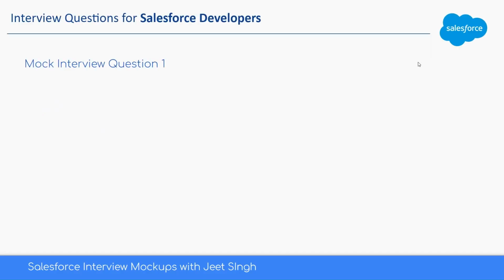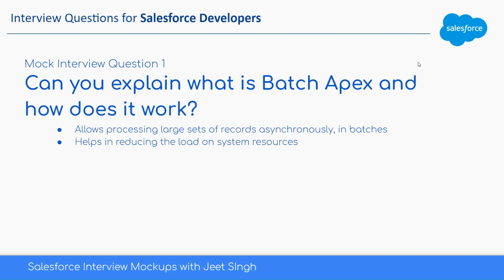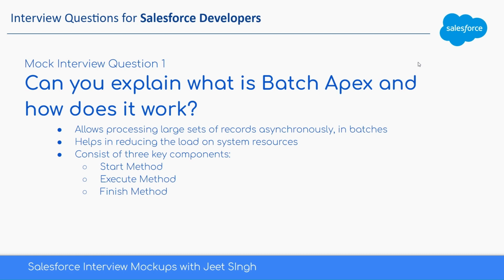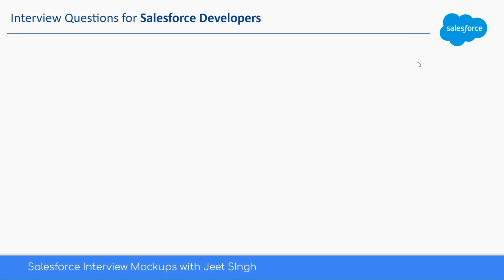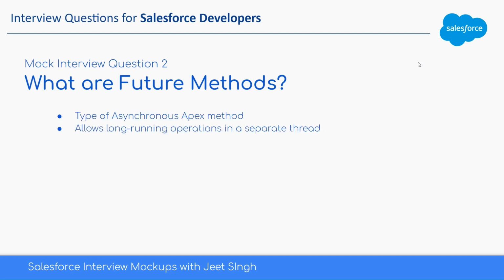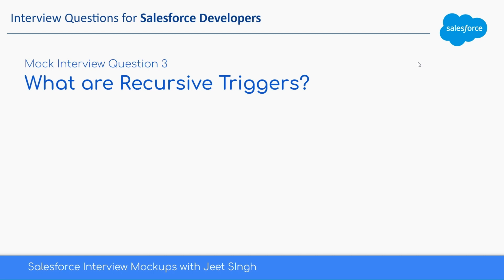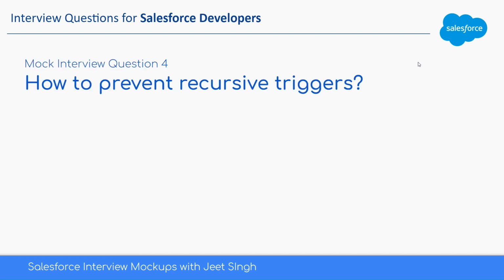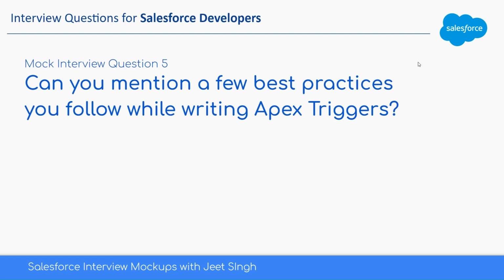Salesforce Developer - Interview Questions - Part 1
This is the first part of a series of videos made on Salesforce Developer Interview Questions. This Series has been created to help those who are applying for Salesforce Developer Roles and would like to get some assistance in brushing up their skills before appearing for the interview.